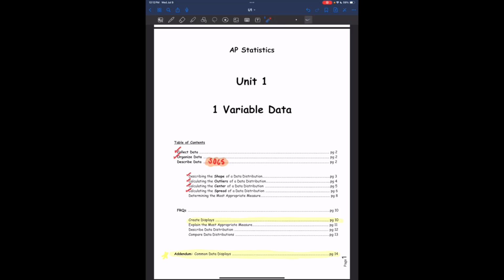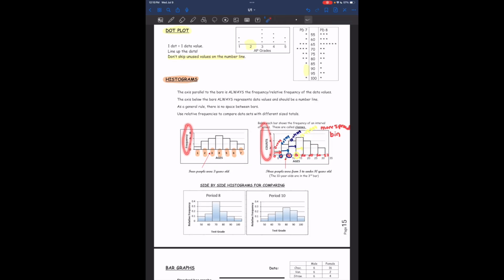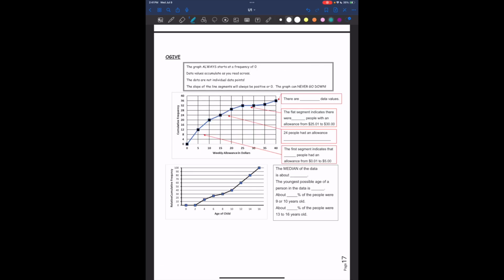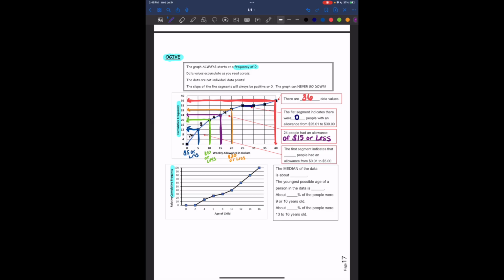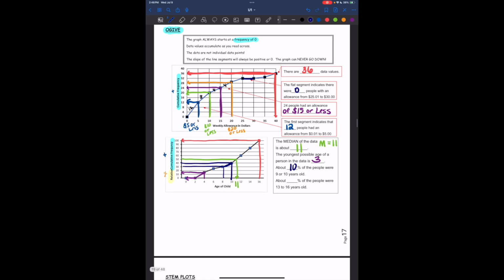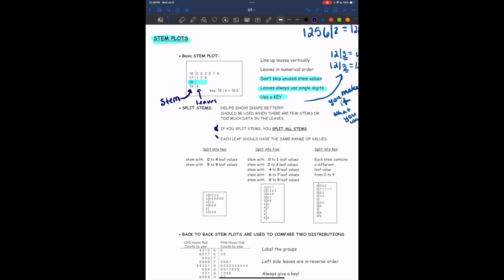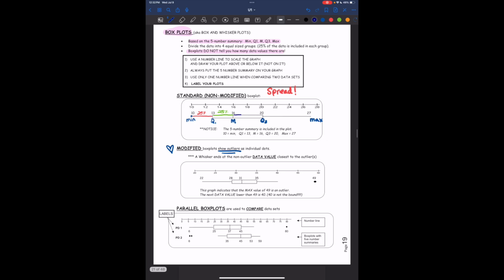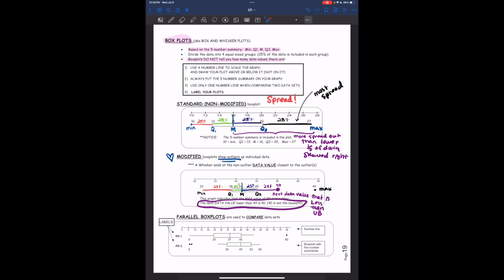U1 Addendum: Common Data Displays